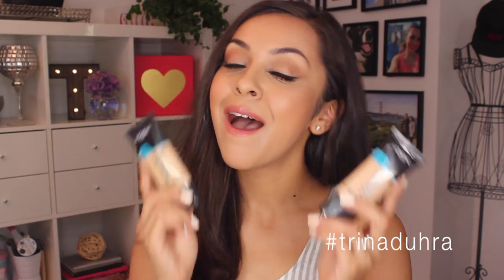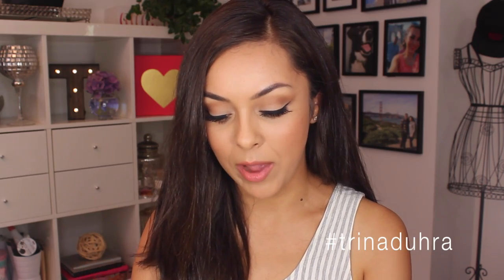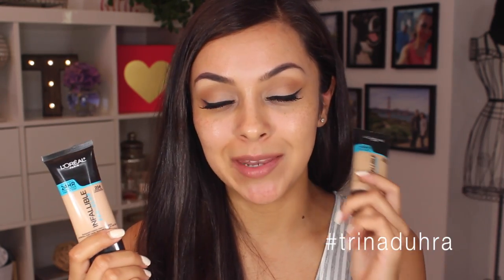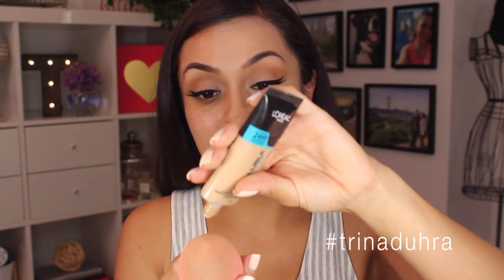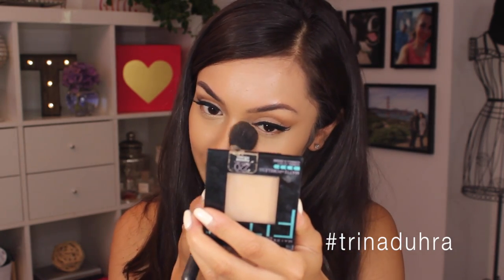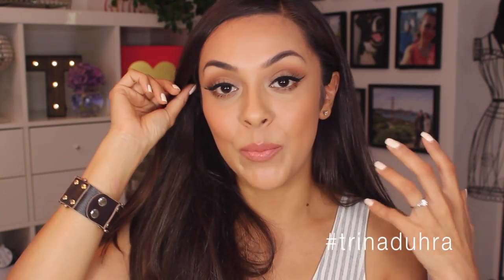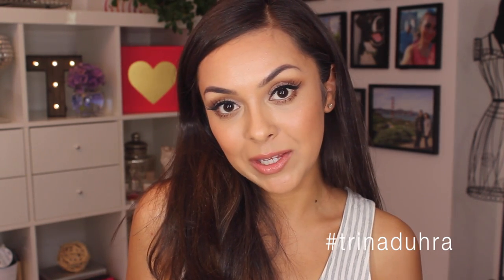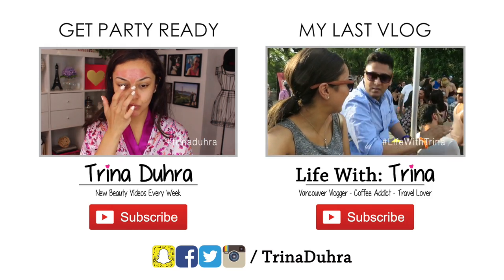L'oreal Pro Glow Foundation Review + Demo - TrinaDuhra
L'oreal Infallible Pro Glow Foundation Review, Demo

Maybelline Fit Me Matte and Poreless Powder - 220

CAMERAS I USE:

Beauty Videos - Canon EOS Rebel Series